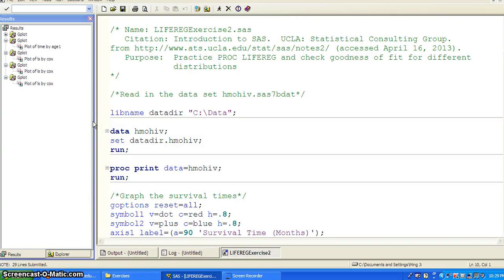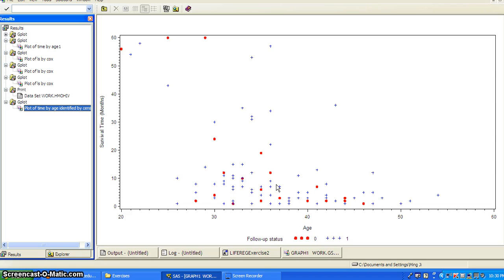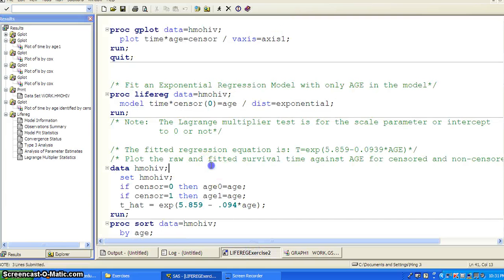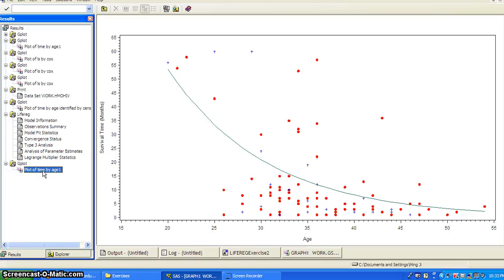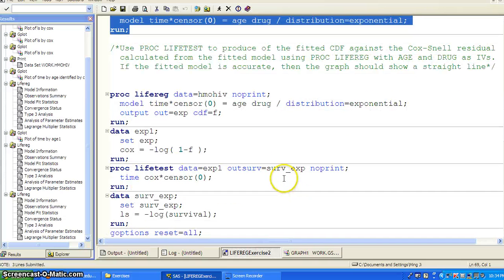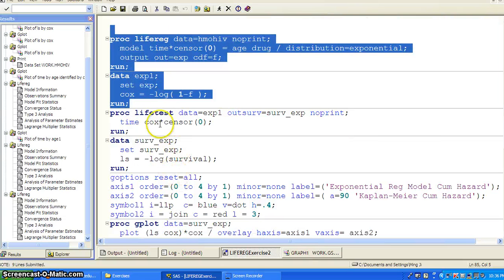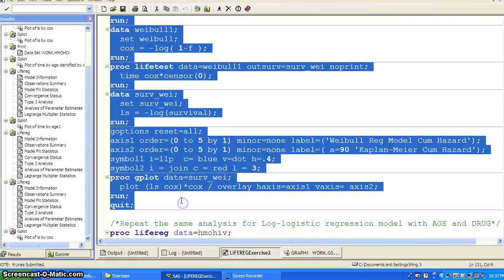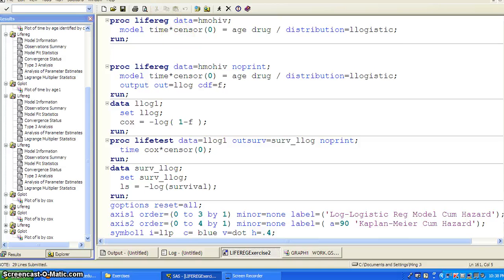LIFEREGExercise2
Demonstration of using PROC LIFEREG to fit parametric regression models for survival data and then conduct goodness of fit assessment.